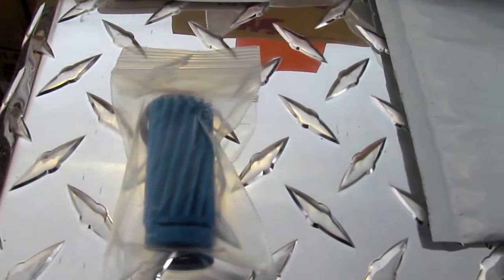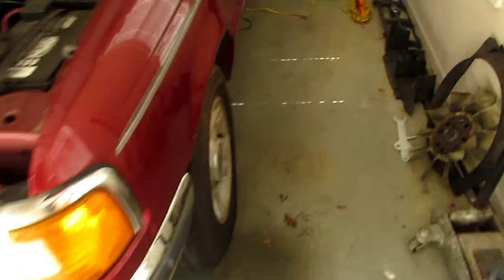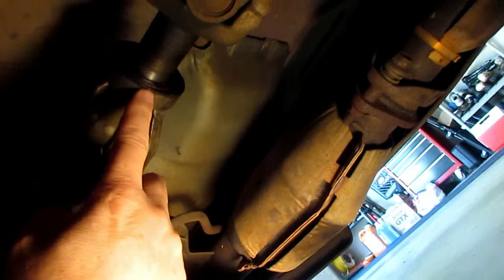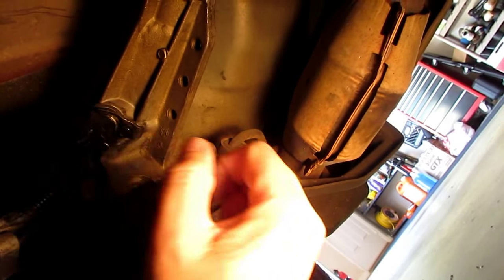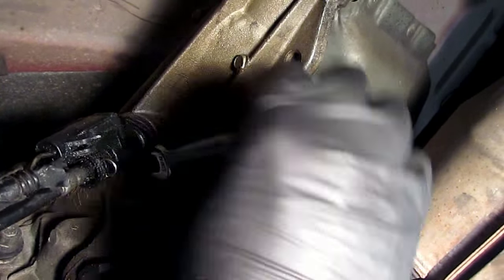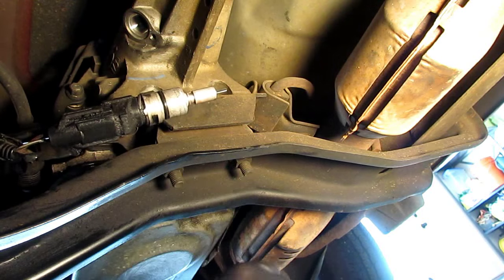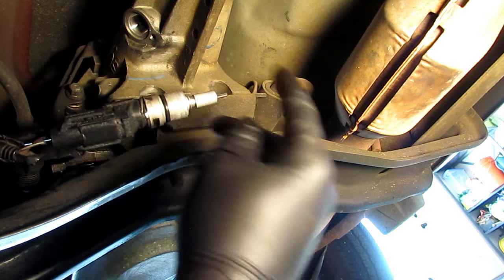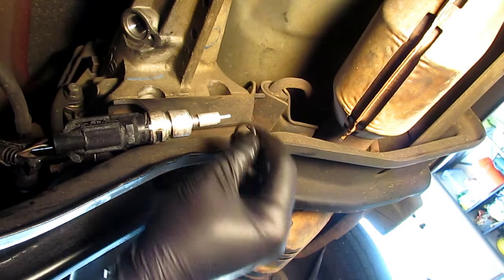Ford Ranger Speedometer Gear Change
Change speedometer gear on a 1994 Ford Ranger to correct the speedometer reading after installing larger tires.  If you need to know how to change speedometer gear in a Ford Ranger, this will show you the most simple way to do it.  Changing the Ranger speedometer gear will adjust the speedometer to match any tire size change you may have made.

Photo/Video/Audio Equipment I use:
Canon Rebel SL3 (250D) camera
Canon 55-200mm STM lens
Deity D3 Microphone

Dennis Coffey